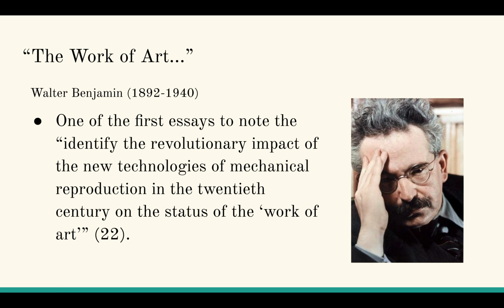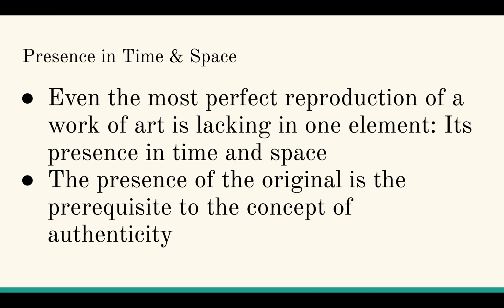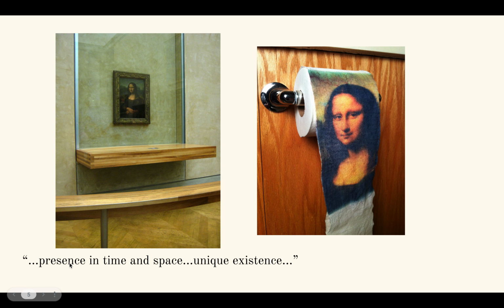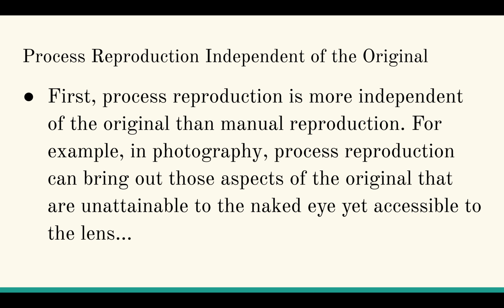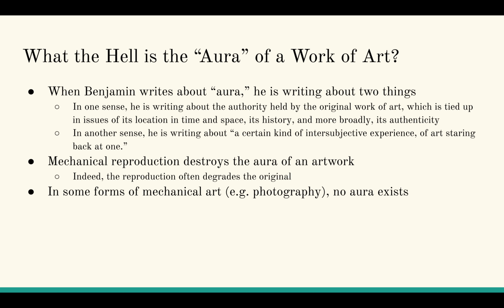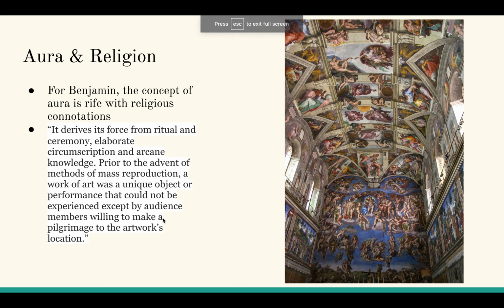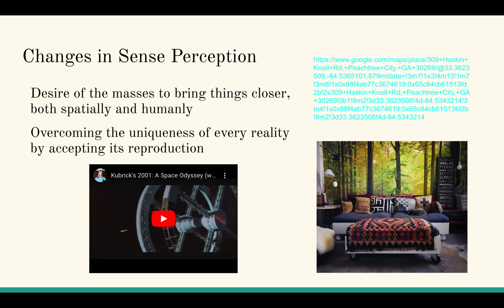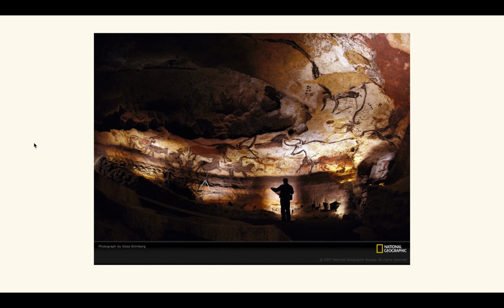Benjamin Work of Art Lecture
For Media Theory